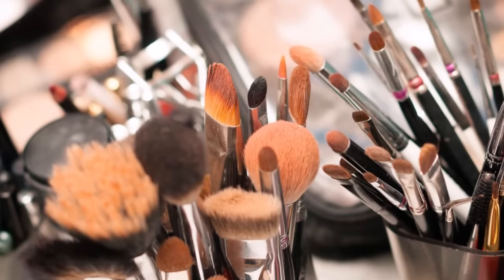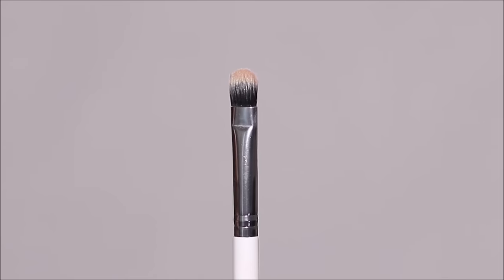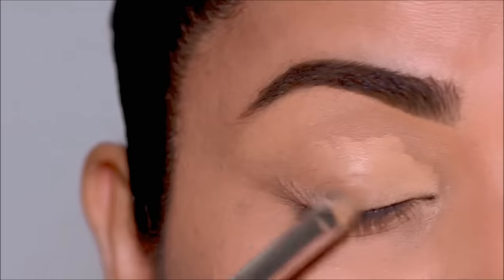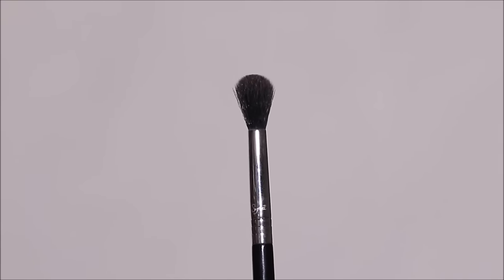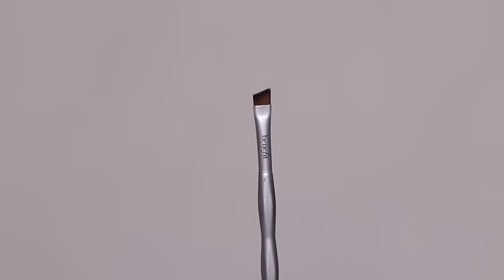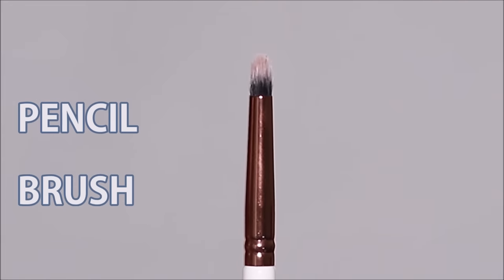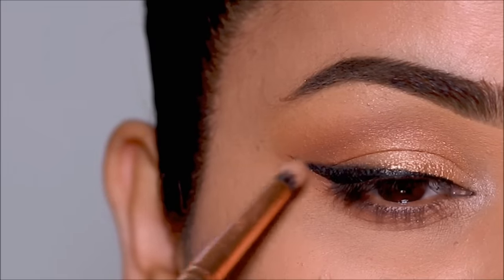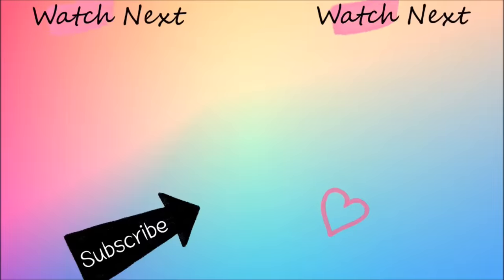These are the ONLY 4 Brushes You Need for Eye Makeup!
If you're a beginner, here are the only 4 eye makeup brushes you'll need to practice eye makeup. I hope you enjoy this tutorial. Lots of love, Smitha

❤️Products used in this tutorial (in order):
Flat Shader Brush
Blending Brush
Less expensive options:
(great quality)

♡ ♡ Smitha Deepak ♡ ♡